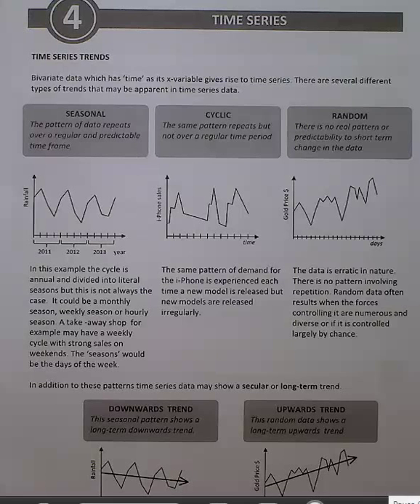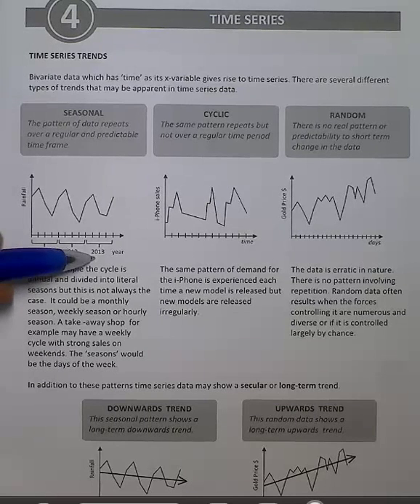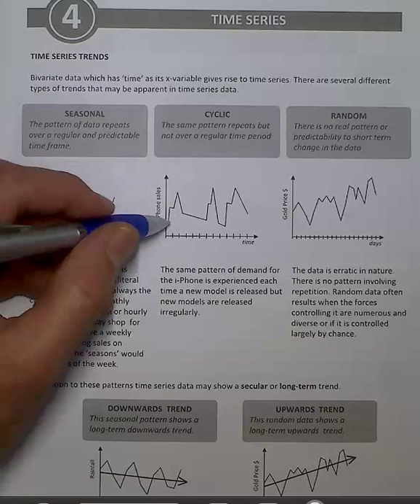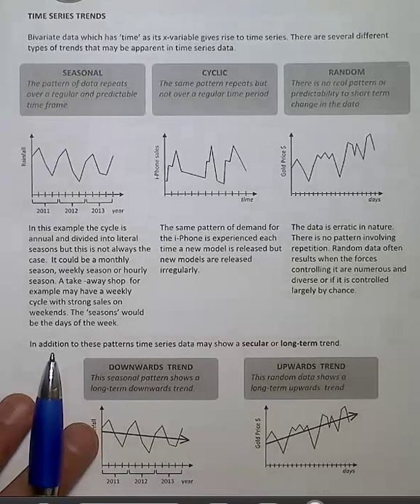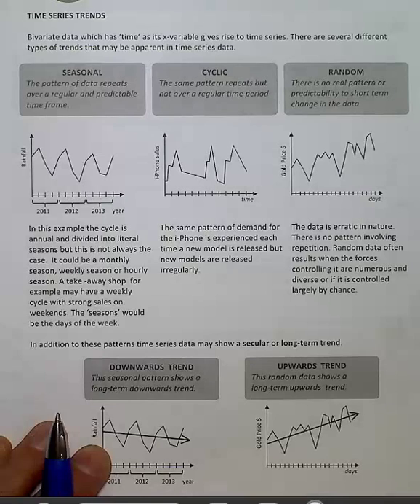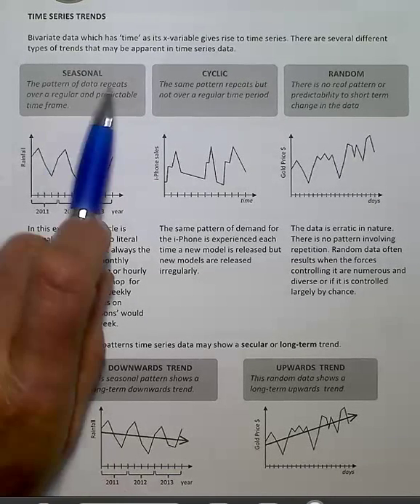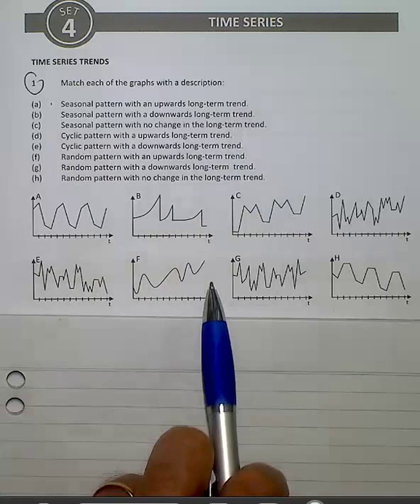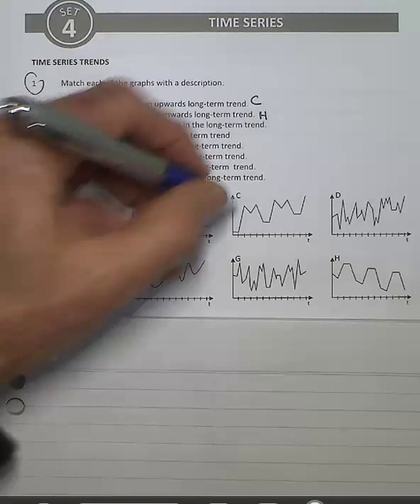BVDA Set 4 1